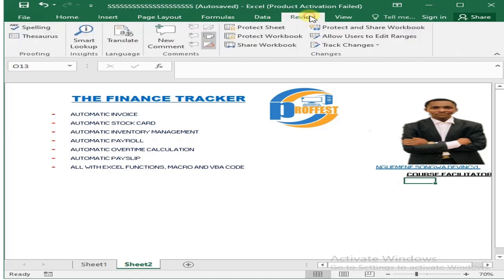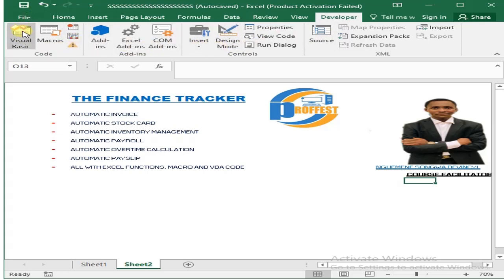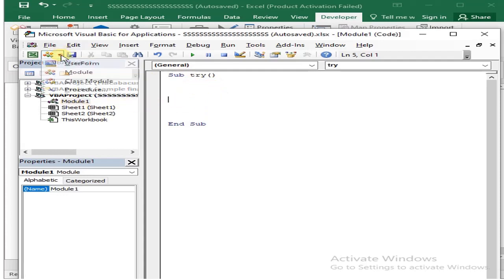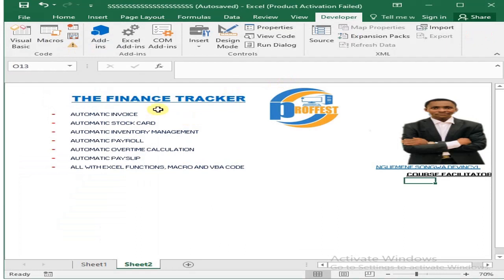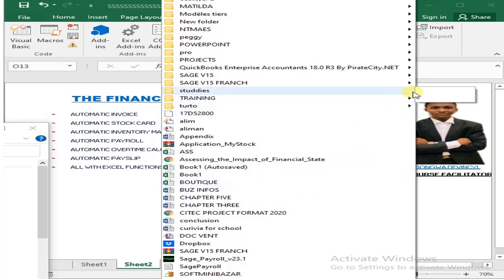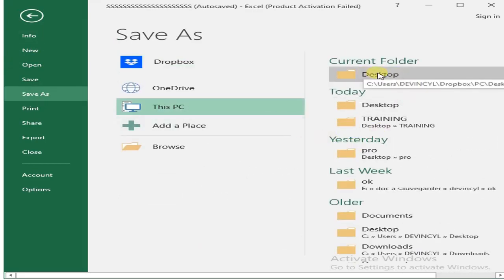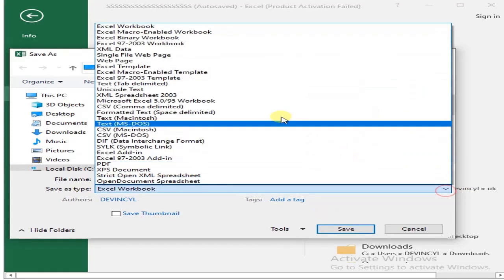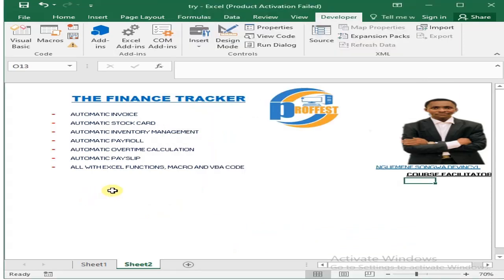How to activate the developer option for VBA and Macros